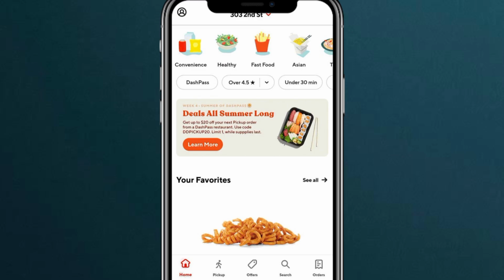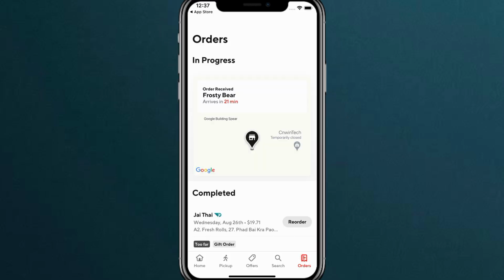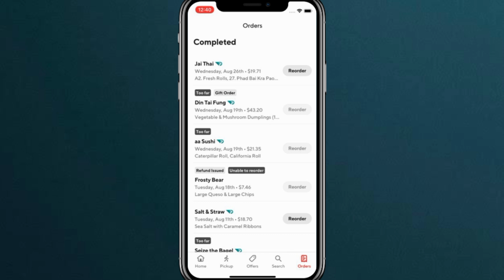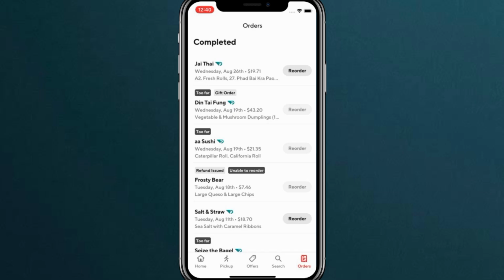HOW TO SEE ORDER HISTORY ON DOORDASH 2026 (BEGINNER GUIDE)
In this informative video, we dive into the process of checking your order history on DoorDash. Understanding how to track your past deliveries is essential, whether you need to confirm an order or manage your spending. This video provides a step-by-step guide to easily access your order history using the DoorDash app and website, ensuring you have all the information you need at your fingertips.

By the end of this tutorial, you'll have the knowledge to navigate through your DoorDash account seamlessly and quickly find your order history. Watch till the end to maximize your DoorDash experience!